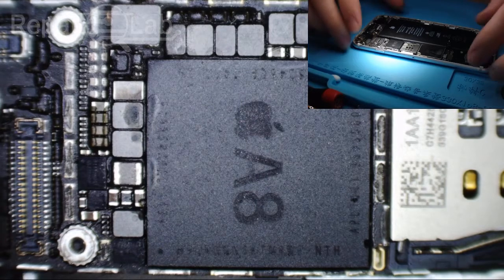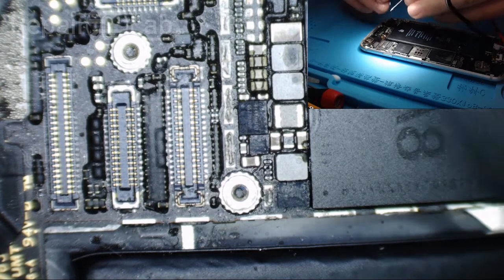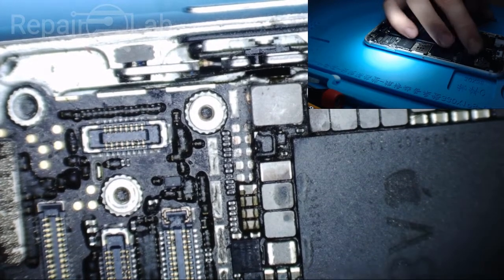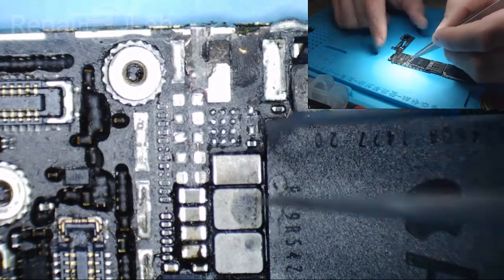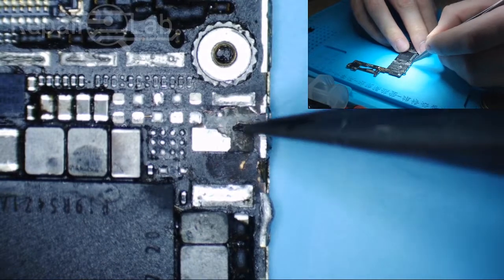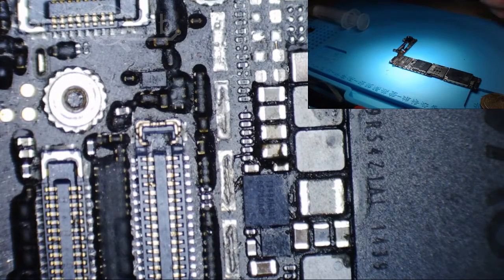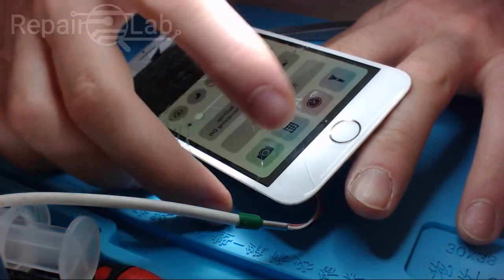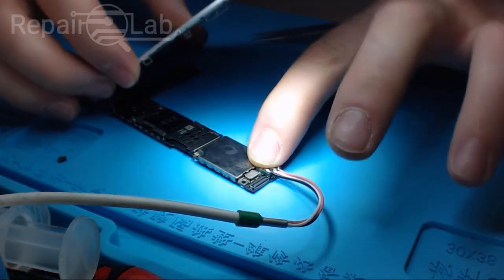Dead Iphone 6 after unsuccessful backlight repair attempt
If you like the content and you think this channel worth supporting please
All money donated will be put directly back into upgrading video quality.

EQUIPMENT :

●Hot air station:        Hakko FR-810B, Quick 861DA
●Soldering Station:  JBC - BT-2BWA, T-245 handle
●DCPS:                       Matrix MPS-3005D
●Multimeter:              Fluke 175 & 8845A-EFPT probes

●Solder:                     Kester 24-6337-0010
●Solder Paste:          Amtech NC-559-AS
●Flux:                         Chipquik SMD291

●Tweezers:               Hakko CHP 3-SA
●Screw drivers:        Wiha PicoFinish
●Knife:                       Olfa japan

●Microscope:           Amscope SM745TP

●Ultrasonic cleaner:  Elmasonic s10h
●Cleaning Solution:   Ambersil